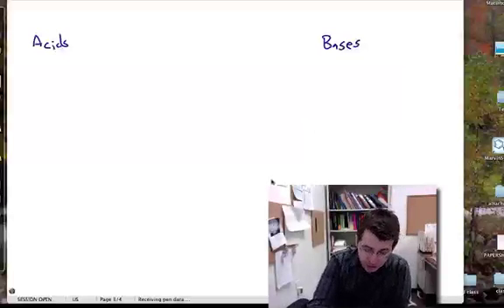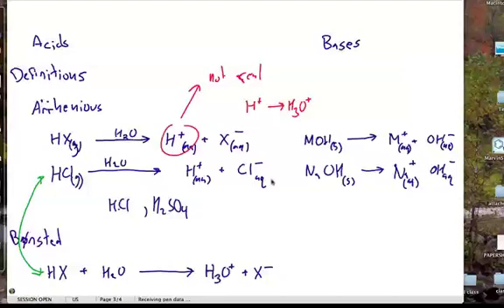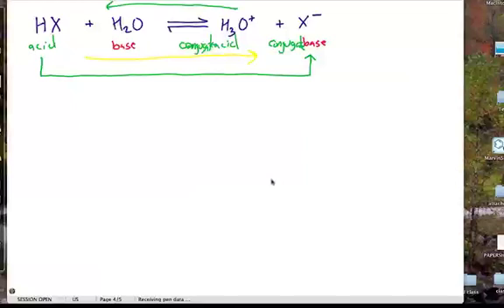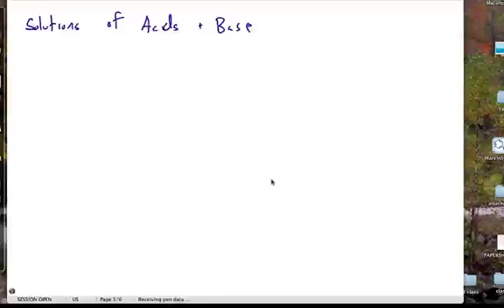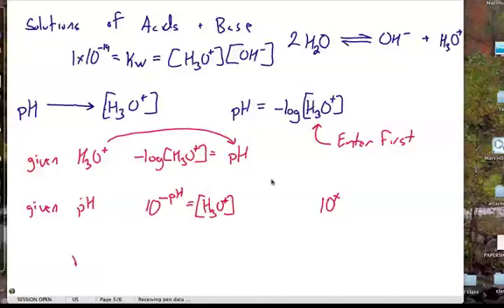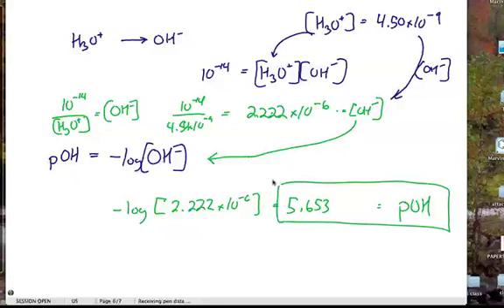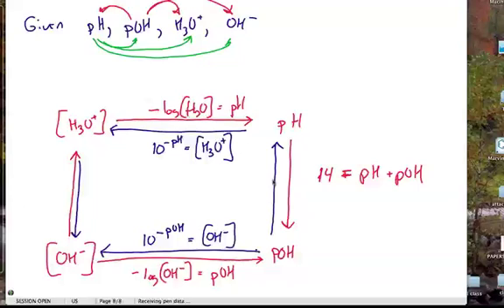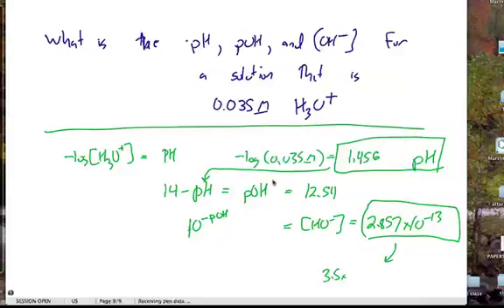Gen Chem 2 Week 7b Acid Base Equilibrium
Discussion of pH, pOH and delation to Kw, hydronium  and hydroxide ion.

Discussion of congugate acids and base relationships.